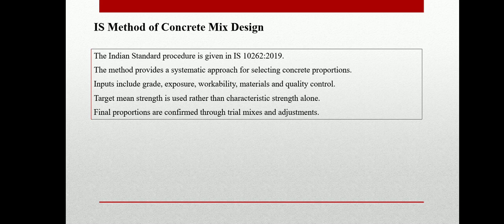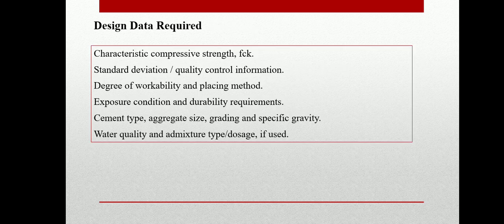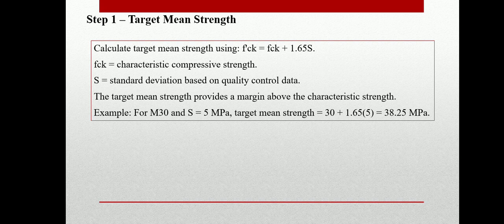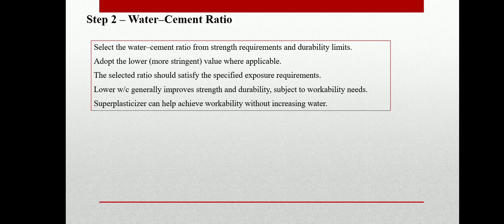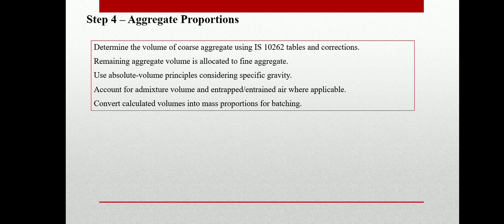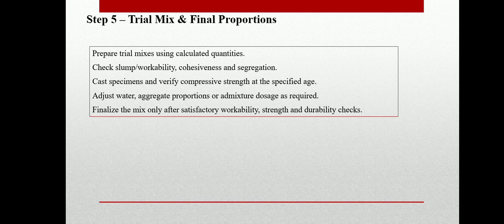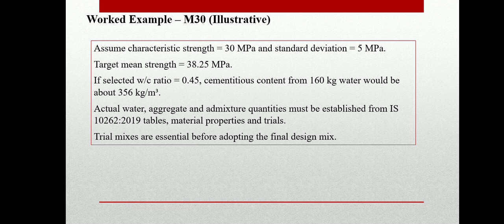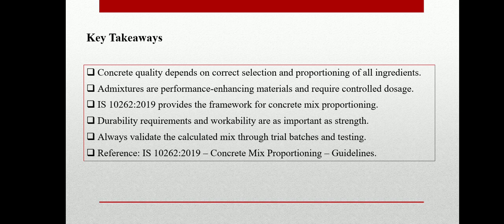concrete Overview PART 2